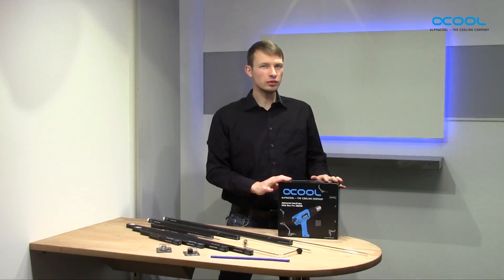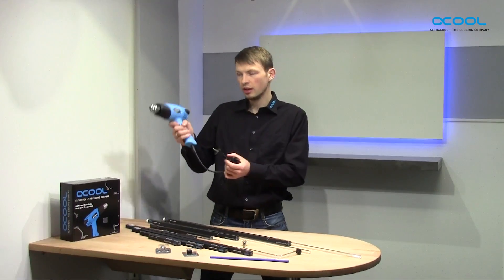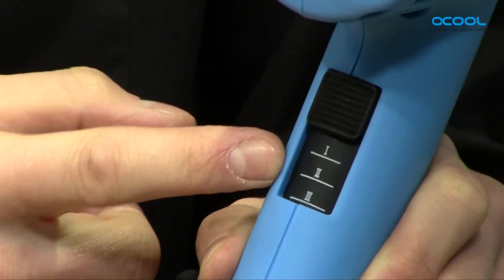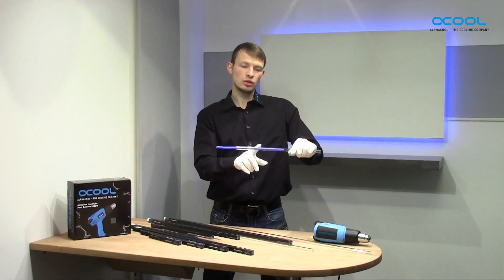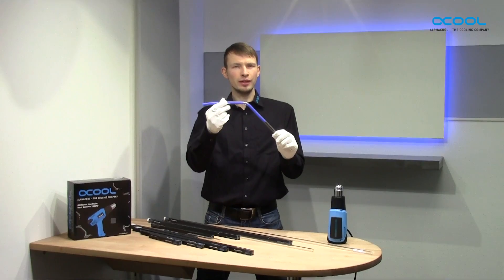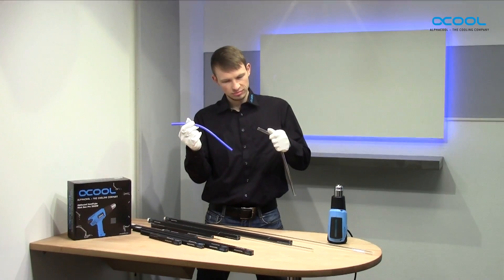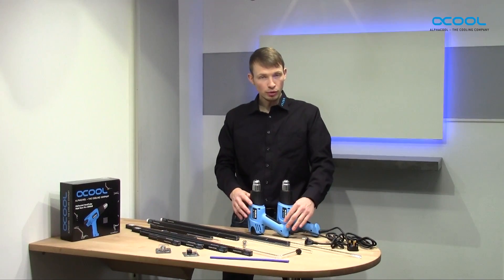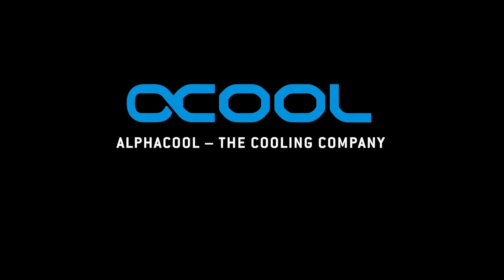Overview: Alphacool HeatGun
The brandnew Alphacool Heat Gun is now available.

With the Heat Gun, you can do a lot of things. With a max. power of 2000W and up to 600°C it is a perfect tool to bend hard tubes. If you don`t need so much power, you have two further steps with 350°C and only 100°C. Check the video and our website for more infos.